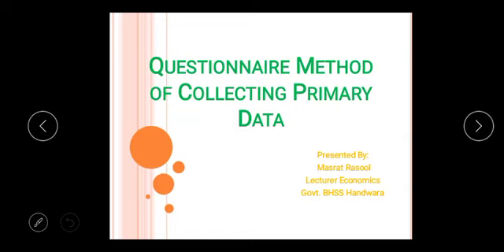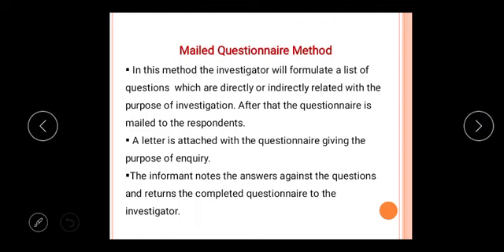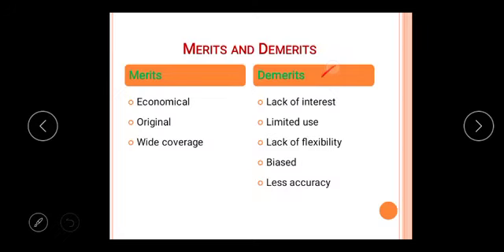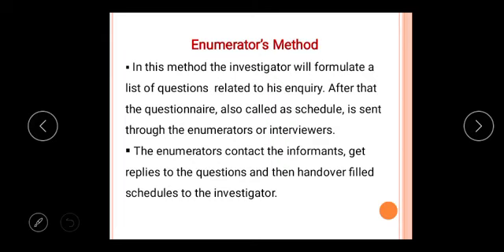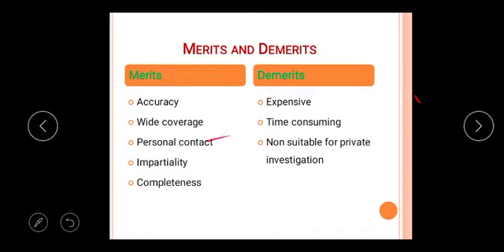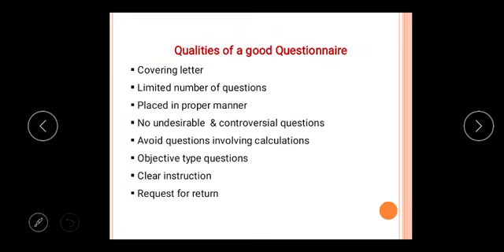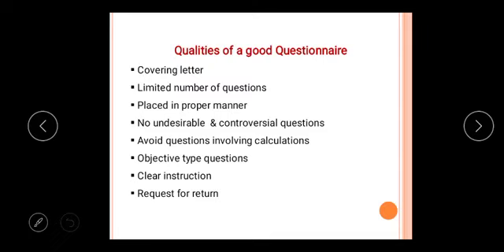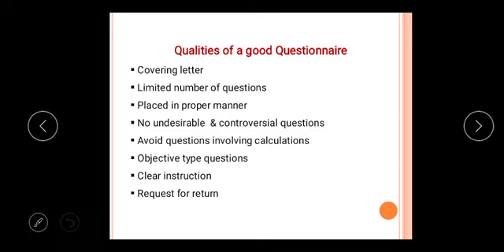Economics/ Class 11th: Questionnaire Method of Collecting Primary Data